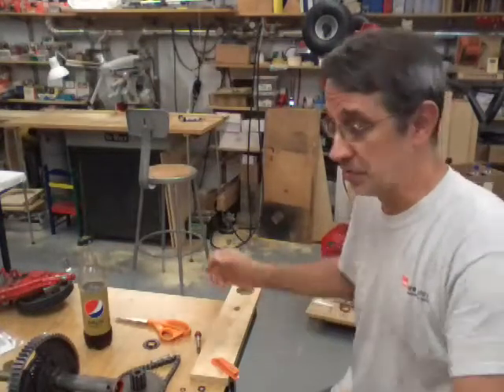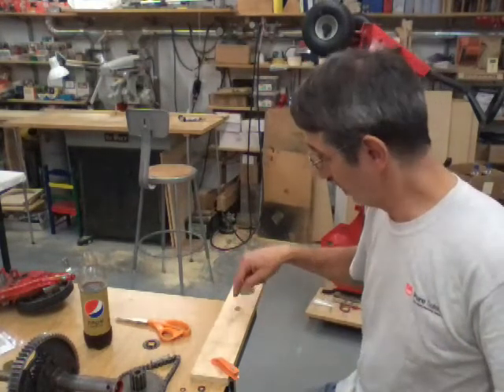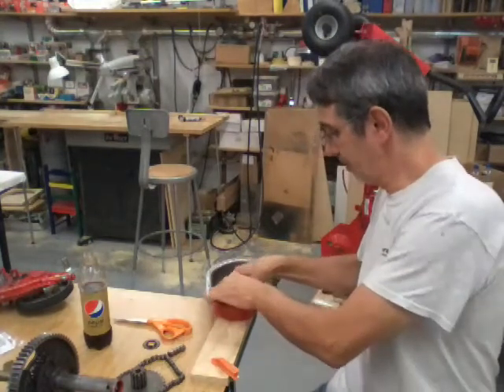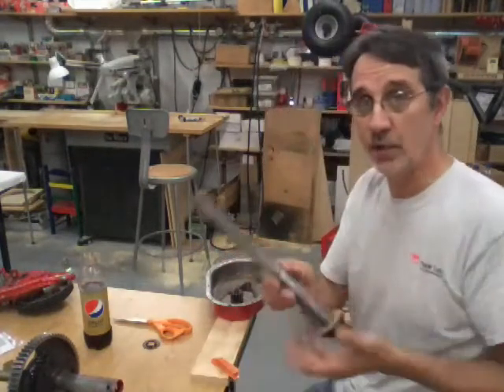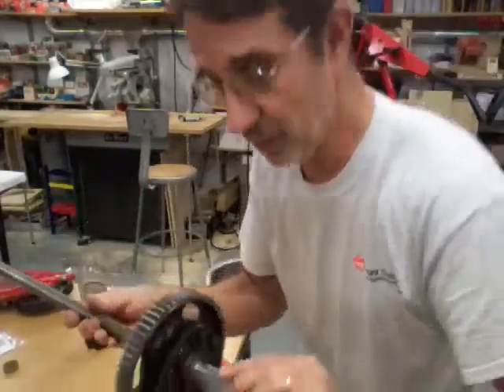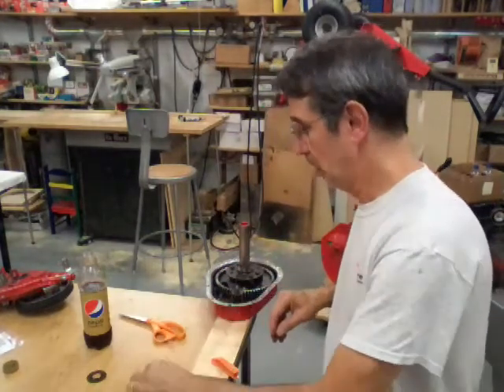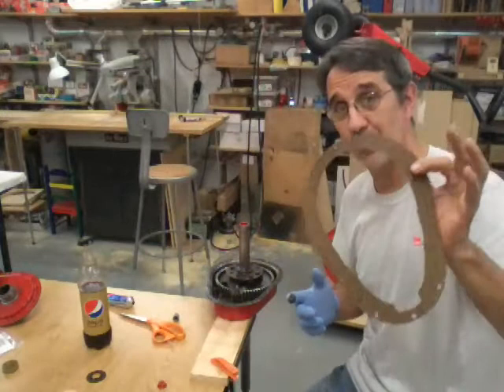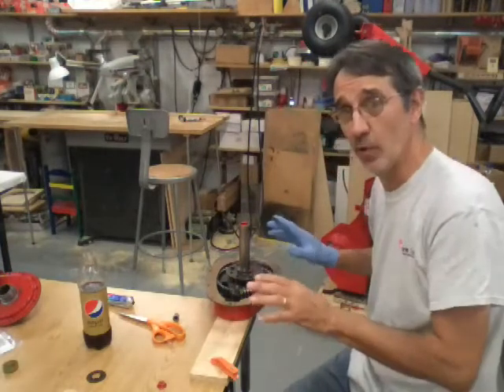136. Reassembling the differential on a Snapper rear engine rider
This is how I reassemble the differential on a Snapper rear engine rider.  If you have any questions or comments please leave them in the box below and I'll get back with you. And until next time work safe have fun and we'll talk to you soon Jim